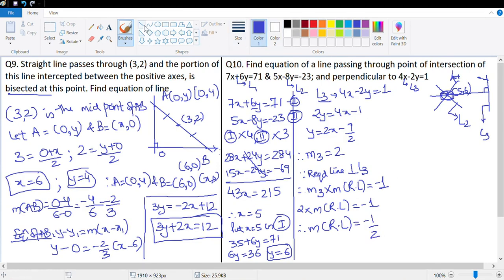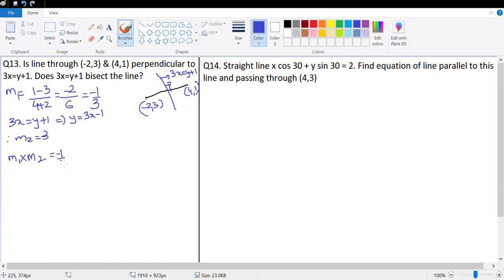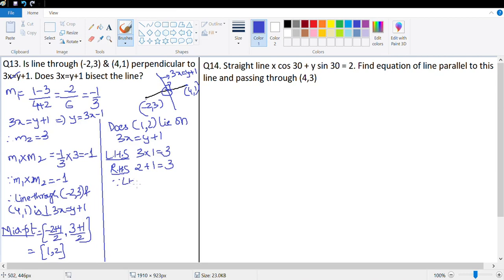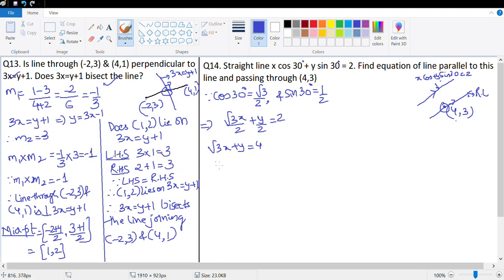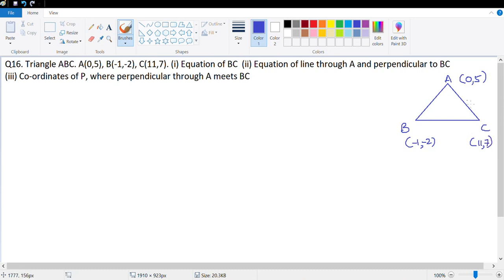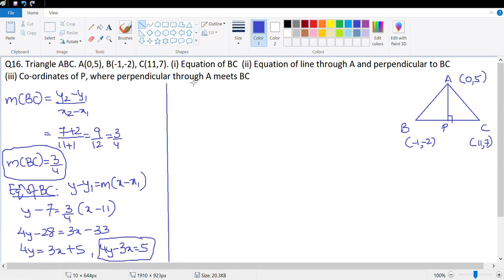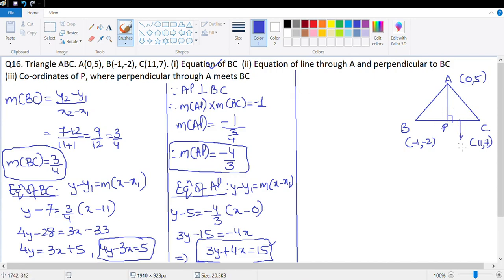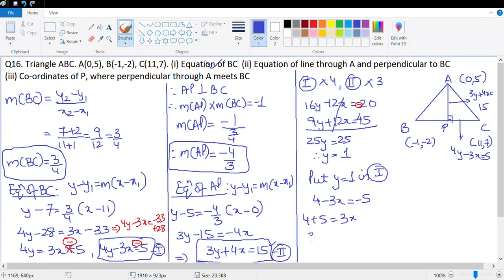Class10 Equation of a line Ex 14E (part 3 of 6)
ICSE
Class 10
Concise Mathematics
Selina Publications
Chapter 14
Equation of a line
Ex 14E